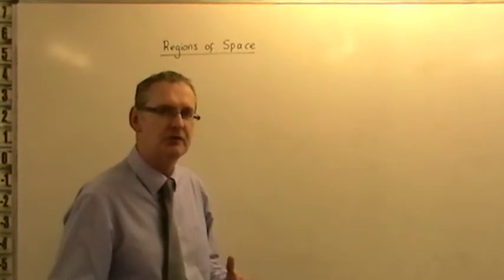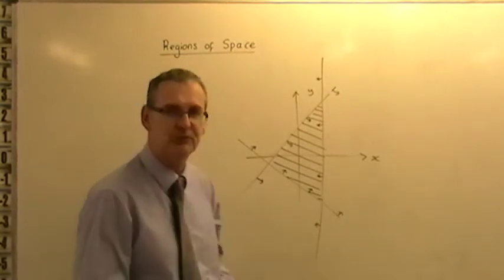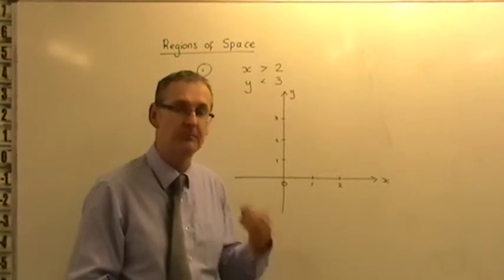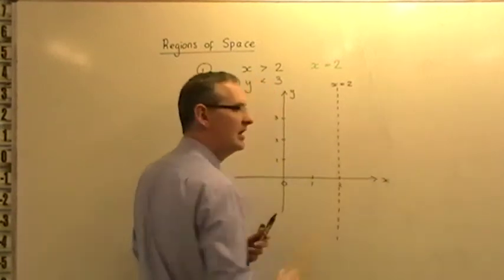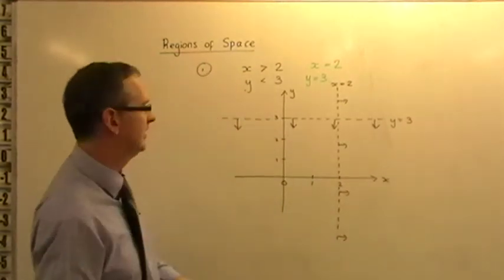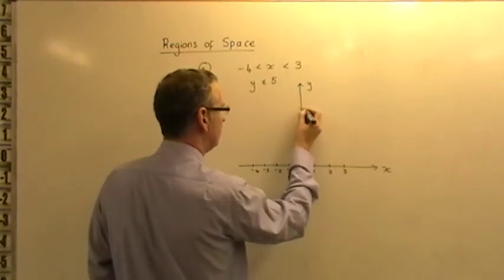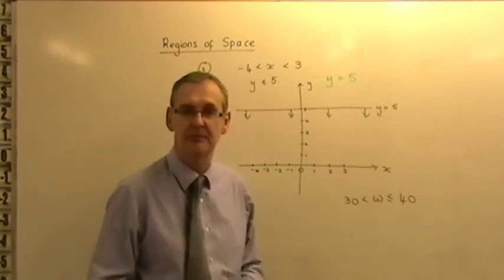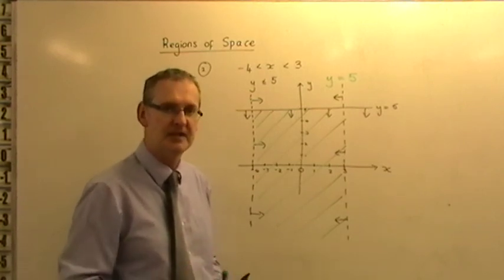Introduction to Regions of Space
If you want to understand the basic concepts of what regions of space graph work is all about then watch this video. For more help with graphs or any maths topics,